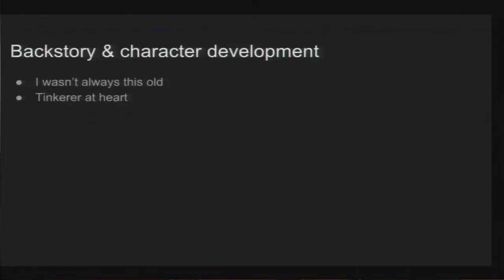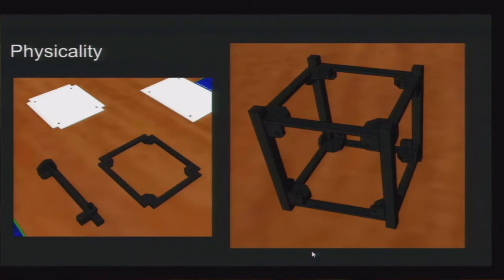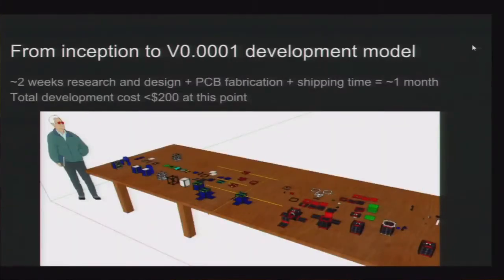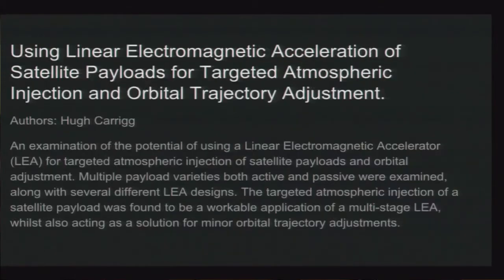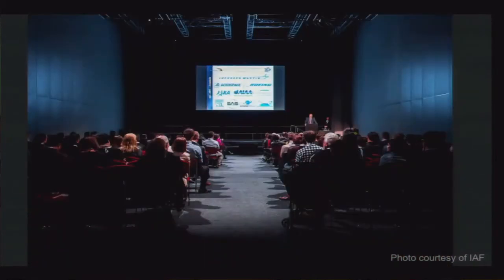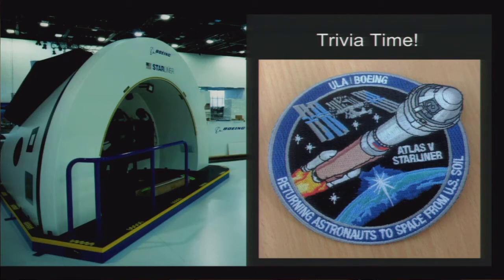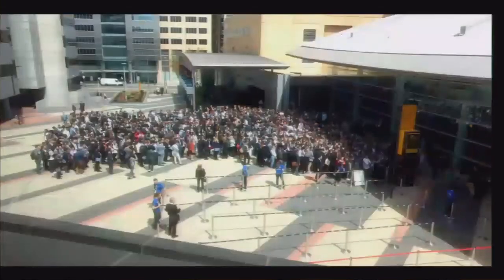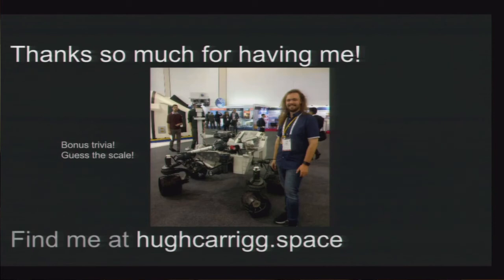SAA - October 2017 - IAC 2017, Cubesates and more with Hugh Carrigg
SAA -  October 2017 - IAC 2017, Cubesats and his Linear Electromagnetic Accelerators with Hugh Carrigg